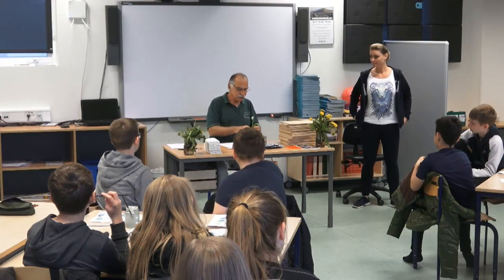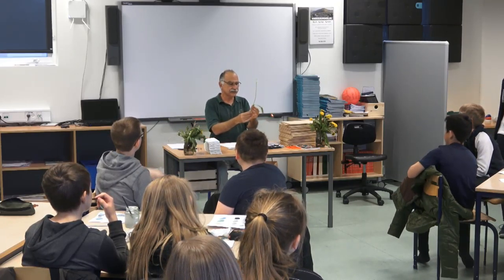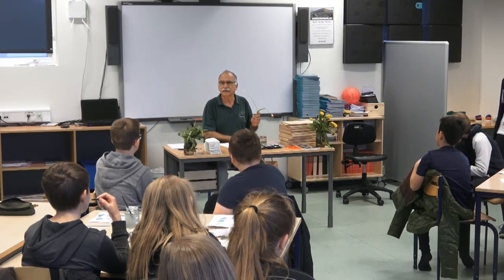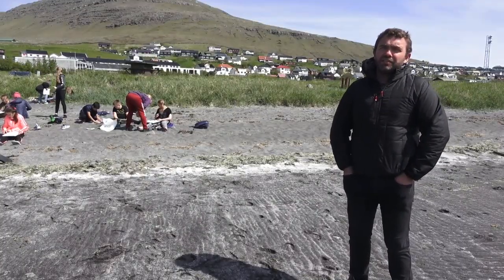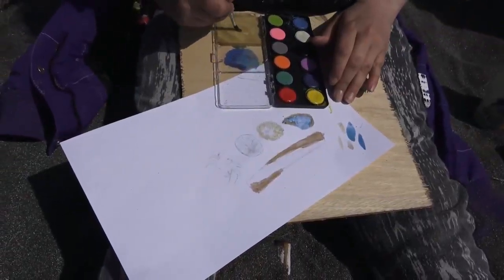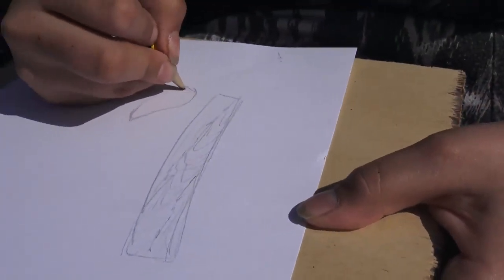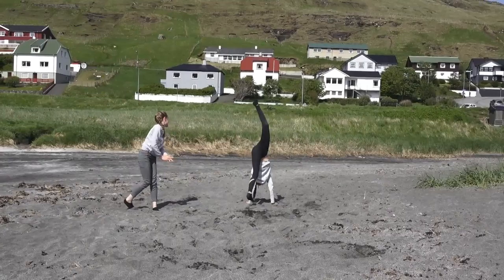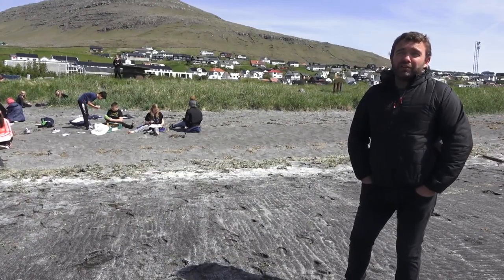The Magic of drawing in the seashore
It is always exciting to meet with new children, teachers and communities, to seed the seeds of love to nature and the seashore. This challenging project is in Sorvag Skuli, on the Faroe Islands.